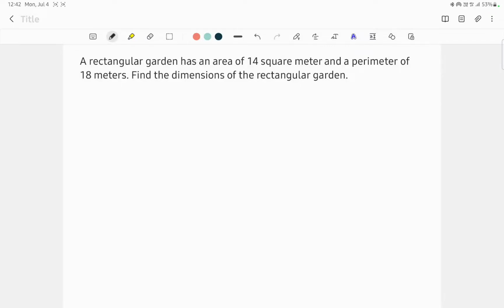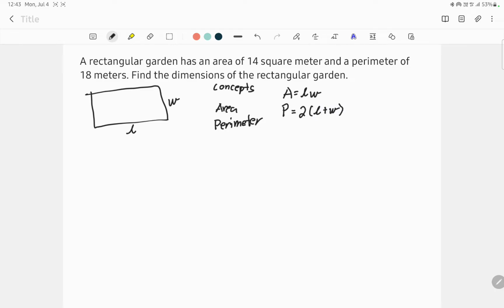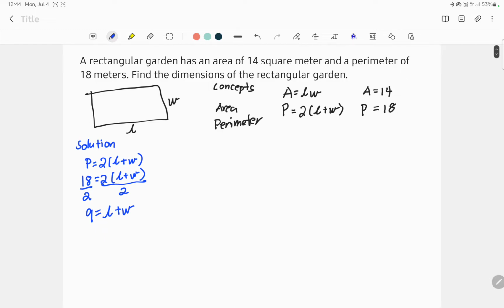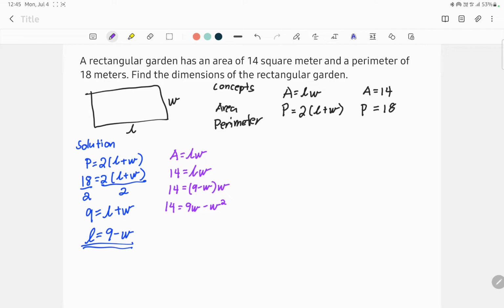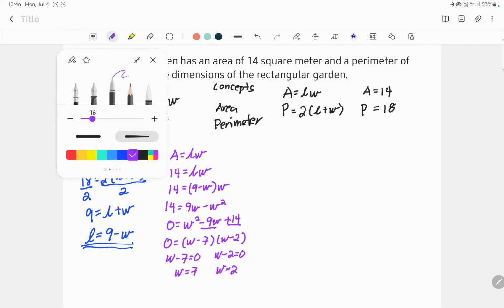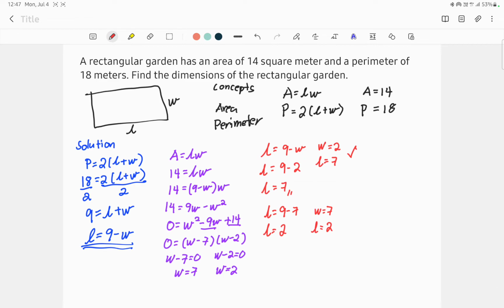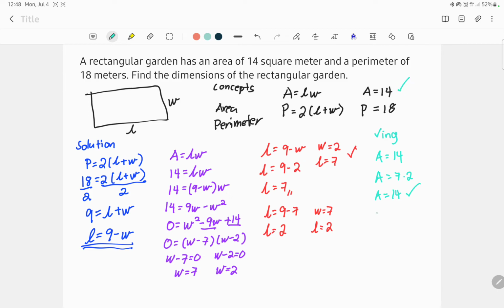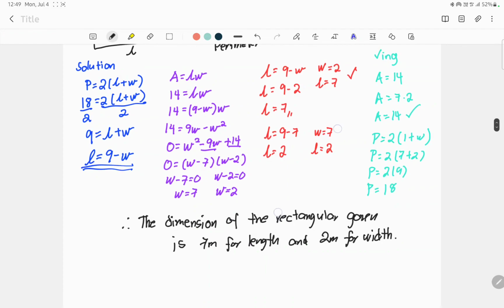Word Problem involving Quadratic Equation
Hi ever

This is a video of a sample problem involving quadatic equation.

I hope you learn something ever